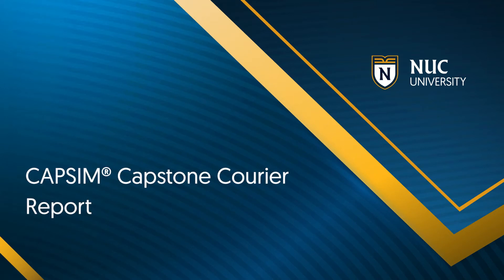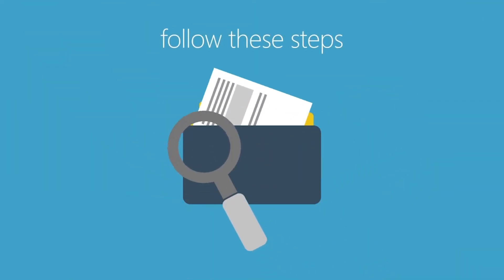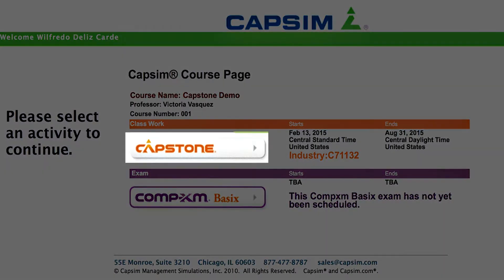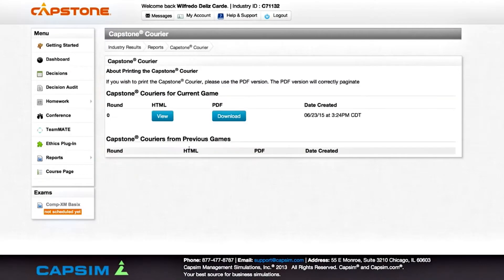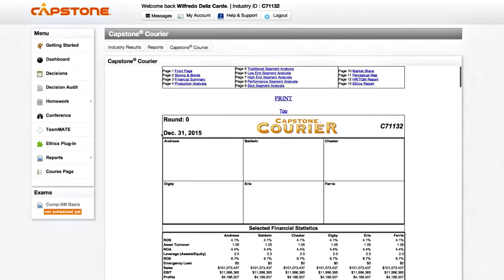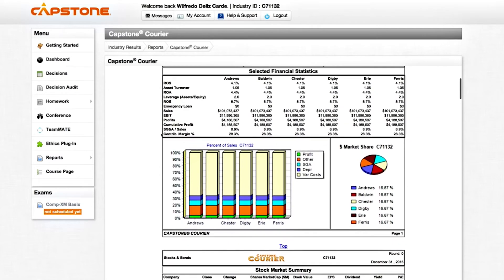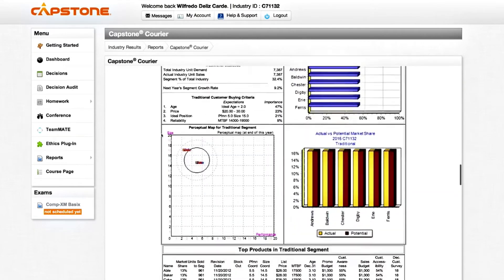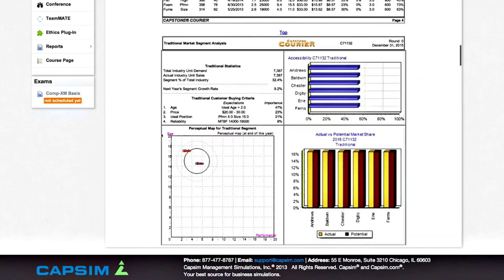CAPSIM® Capstone Courier Report